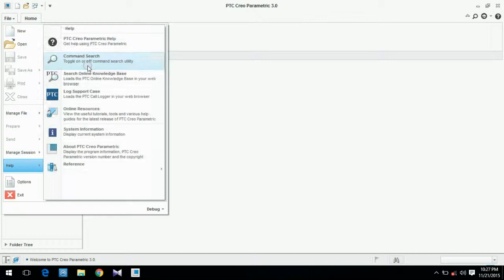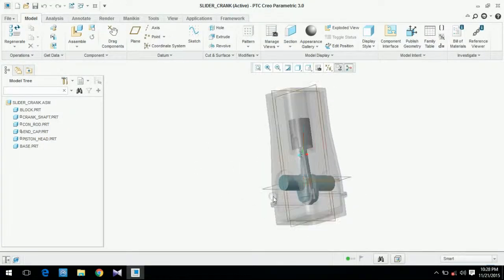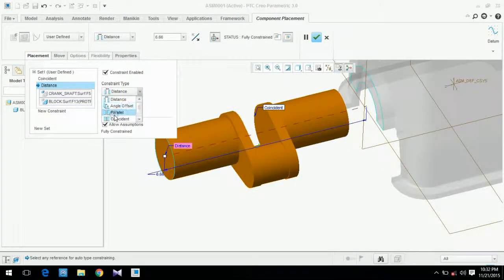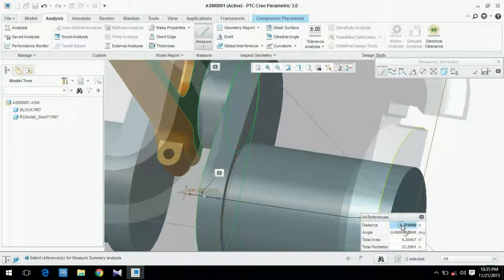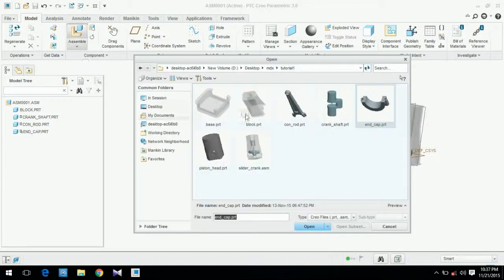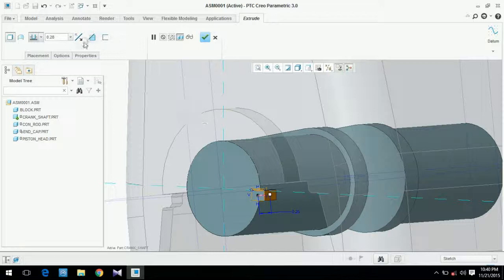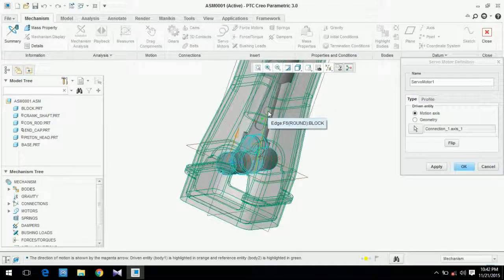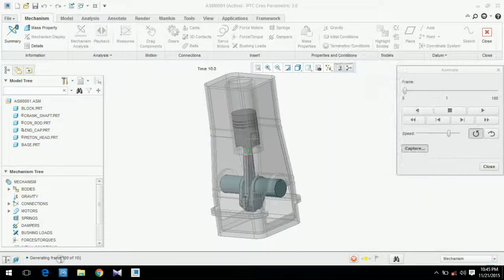Assambly Basics in CREO 3.0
In this tutorial you will learn to start assambly modeling in creo parametric.

I had demonstrated  an example that is already present in every pc (creo installed)

Don't hesitate to ask any query or any help